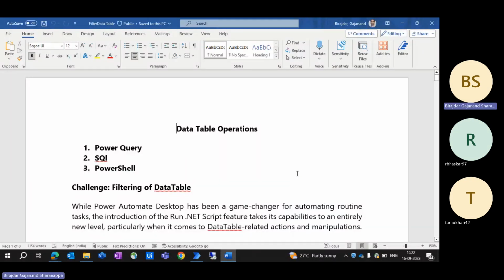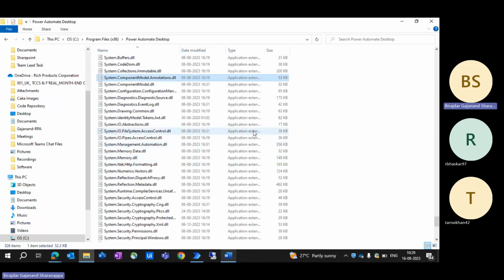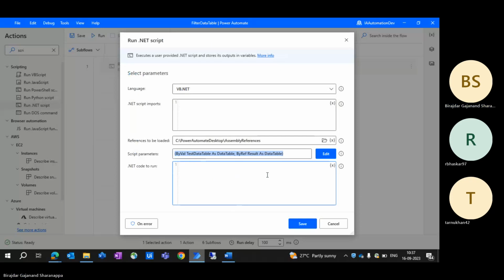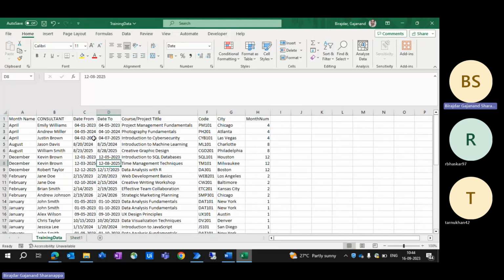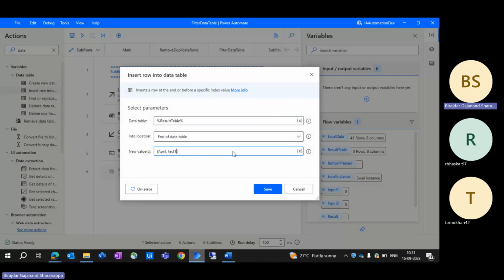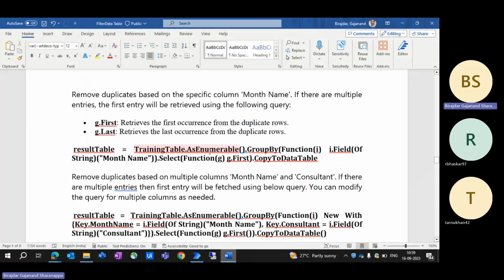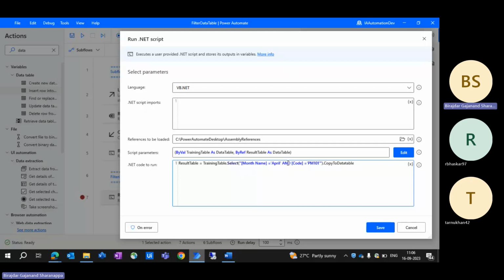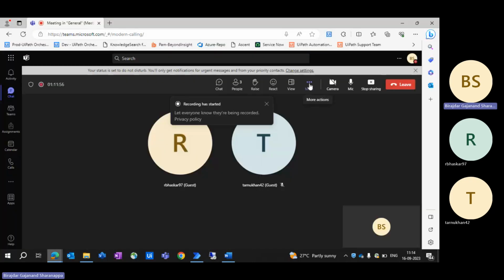Data Table Operation In Power Automate Desktop using Run .Net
Hello All,

In this session we will learn about most wanted data table operation in Power Automate Desktop. There are no actions available to deal with filtering Data tables in PAD, powerautomatedesktop.
Watch this video till the end and share your feedback.

Sessio Details:
References to be loaded:
For some of the actions that are performed using this action, a few references need to be imported. Since we are focusing on the data table in this article, we will import references related to the data table. Below is the process to load the assembly references.
This step is crucial, as some of the LINQ queries used in this article reference functions like AsEnumerable(), CopyToDataTable(), etc. The following steps are mandatory to ensure they work without errors:
• Create a new folder at this location: C:\PowerAutomateDesktop\AssemblyReferences (you can choose any folder name as per your preference).
• Navigate to the directory: C:\Windows\Microsoft.NET\Framework64\v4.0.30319 (the version number may vary depending on the .NET framework installed on your system).
• Copy the file named System.Data.DataSetExtensions.dll from step 2 to the newly created folder in step 1.
• Set the value C:\PowerAutomateDesktop\AssemblyReferences in the "References to be loaded" field within the Run .NET Script action.
1. Clone Data Table
Creates a new DataTable with the same structure as the original DataTable, without copying any data. Imagine you have an Excel file with 20 columns. To create another table that looks the same, you would typically need to create a new table and add 20 columns again. The 'clone' method helps you bypass all that additional effort.
2. Remove Duplicate rows
Remove duplicates based on all columns
resultTable = TrainingTable.DefaultView.ToTable(True)
Remove duplicates based on the specific column 'Month Name'. If there are multiple entries, the first entry will be retrieved using the following query:
• g.First: Retrieves the first occurrence from the duplicate rows.
• g.Last: Retrieves the last occurrence from the duplicate rows.
 resultTable = TrainingTable.AsEnumerable().GroupBy(Function(i) i.Field(Of String)("Month Name")).Select(Function(g) g.First).CopyToDataTable
Remove duplicates based on multiple columns 'Month Name' and 'Consultant'. If there are multiple entries then first entry will be fetched using below query. You can modify the query for multiple columns as needed.

3. Get Certain columns from a datatable
Retrieve only the necessary columns from the datatable.
Using False as the first argument retrieves all rows, including duplicates.
Using True as the first argument retrieves only unique rows.
 resultTable = TrainingTable.DefaultView.ToTable(False, "Month Name", "CONSULTANT", "City")
4. Get Top N rows in a datatable
Retrieves the initial N records from the datatable. The query below retrieves the first 5 rows from the TrainingTable.
 resultTable = TrainingTable.AsEnumerable().Take(5).CopyToDataTable()
5. Skip first N rows in a datatable
Skips the initial N records in the datatable. The following query fetches all the rows from the TrainingTable while skipping the first 5 rows.
 resultTable = TrainingTable.AsEnumerable().Skip(5).CopyToDataTable()
6. Sort the table
Ascending order
 resultTable = (From row In TrainingTable.AsEnumerable(
               Order By Convert.ToInt32(row("MonthNum")) Select row).CopyToDataTable())
Descending order :
               Order By Convert.ToInt32(row("MonthNum")) Descending Select row).CopyToDataTable())
custom sort :

7. Filter Records
Filtering by a Single Value in a Column.
 resultTable = TrainingTable.Select("[Month Name] ='February'").CopyToDatatable()
Filtering by Multiple Values in a Column.
 resultTable = TrainingTable.Select("[Month Name] ='"+month1+"' OR [Month Name] ='"+month2+"' OR [Month Name] ='"+month3+"'").CopyToDatatable
Filtering based on multiple columns.
 resultTable = TrainingTable.Select("[Month Name] ='January' AND [CONSULTANT] = 'User Name'").CopyToDatatable
8. Insert Column in the datatable
Inserts the columns at the end of the datatable.
TrainingTable.Columns.Add("Status", GetType(String))
TrainingTable.Columns.Add("UniqueID", GetType(Int32))
Inserts the column at the beginning of the datatable.
 TrainingTable.Columns.Add("Remarks", GetType(String)).SetOrdinal(0)
Inserts the column at a specific index in the datatable.
 TrainingTable.Columns.Add("Remarks", GetType(String)).SetOrdinal(index)
9. Delete column in the datatable
Deletes a column from a datatable based on either the column name or the column index.
TrainingTable.Columns.RemoveAt(index)  'removes column at specified index.
TrainingTable.Columns.Remove('ColumnName') 'removes column based on name.
10.merge two datatables
 tblA.Merge(tblB)